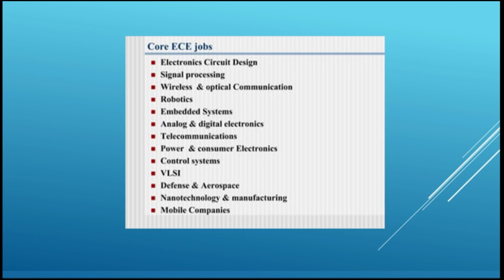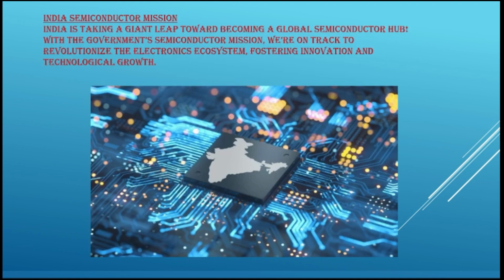ELECTRONICS IN NEXT 4 YEARS | SEMICONDUCTOR INDUSTRY GROWTH IN INDIA | ECE Vs CSE BRANCH